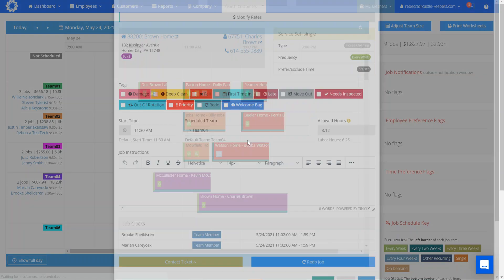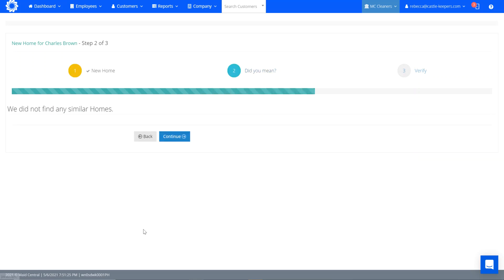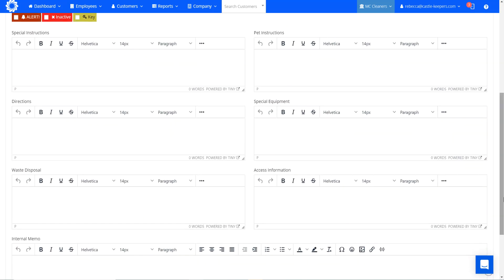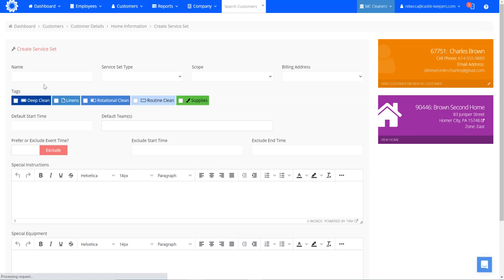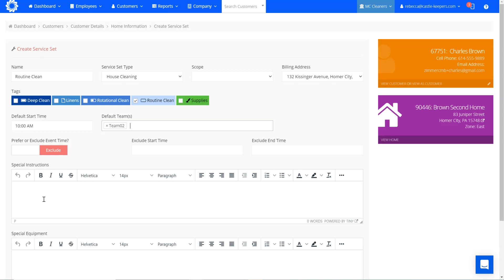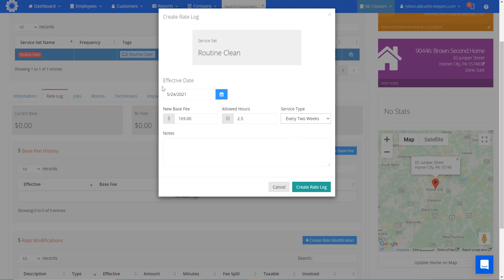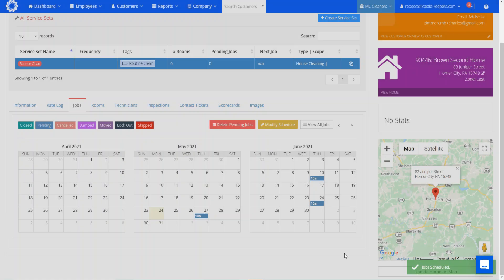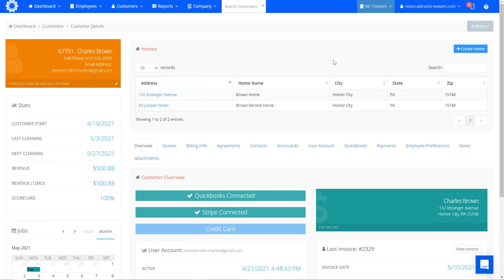Add Additional Home to an Existing Customer Account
When you've got a customer who has more than one home for you to clean, this video will show you how to create a new home for an existing customer.  The steps after creating the new home also include creating the service set and scheduling out the jobs for the new home.  Follow along as we complete all of these steps.